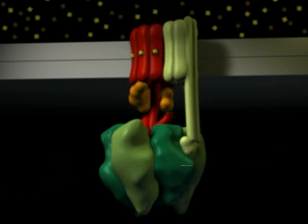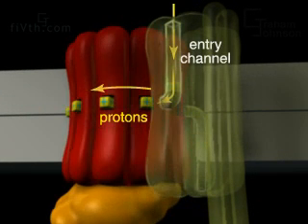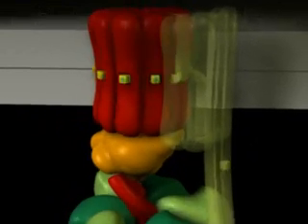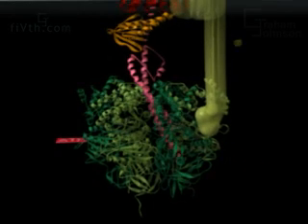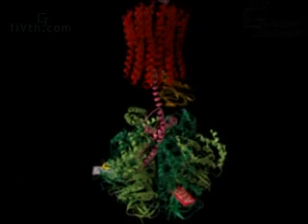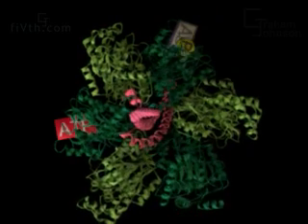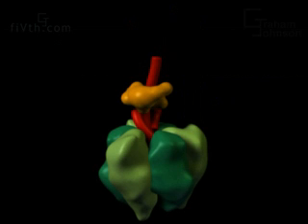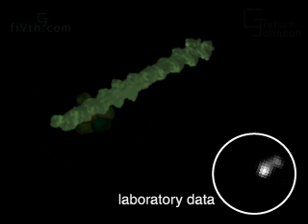ATP Synthase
An amazing molecular machine, ATP synthase, can run use electrostatic potential energy stored in a proton gradient to generate ATP. Under different conditions, it can run in the opposite direction, using ATP to build a proton gradient. Created by Graham Johnson of fivth.com and Graham Johnson medical media for Molecular Biology of the Cell, 4e by Alberts, Walter, et al, Gardland Publishers.